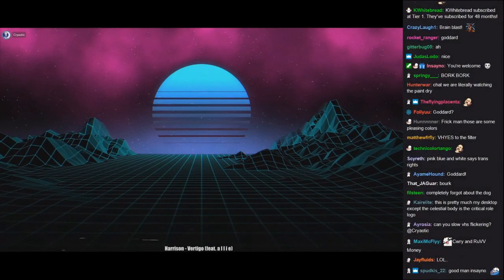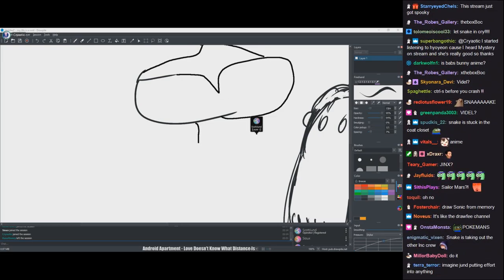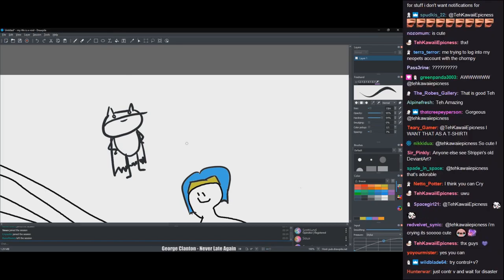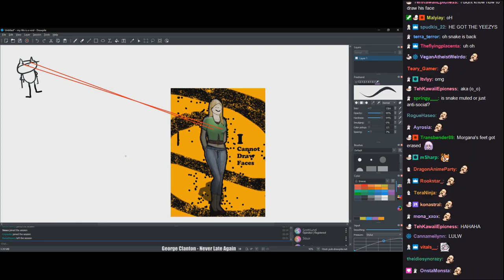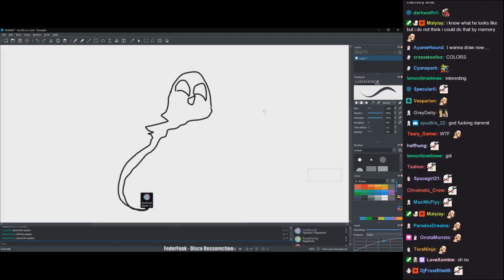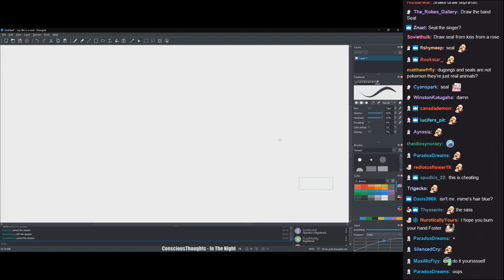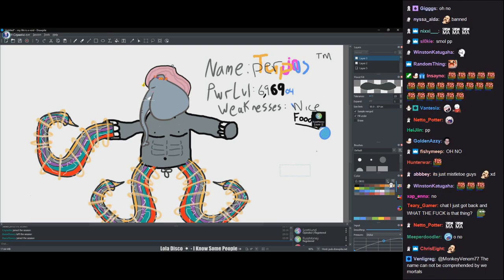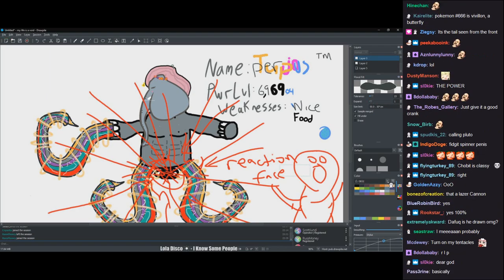ARTISTS UNKNOWN | Drawpile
From livestream:
23/02/2020